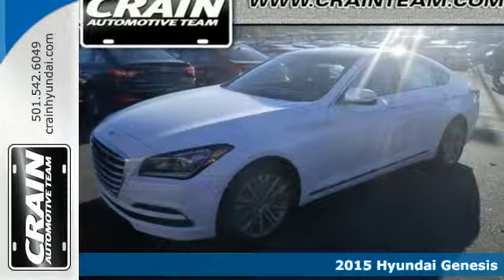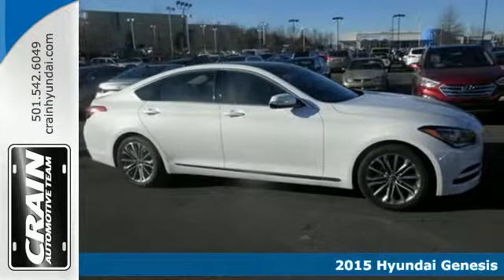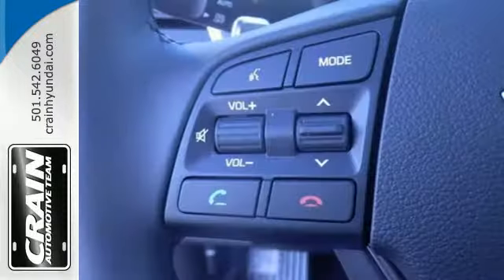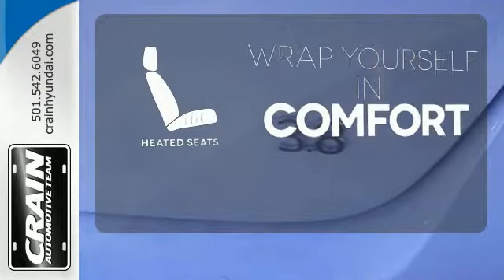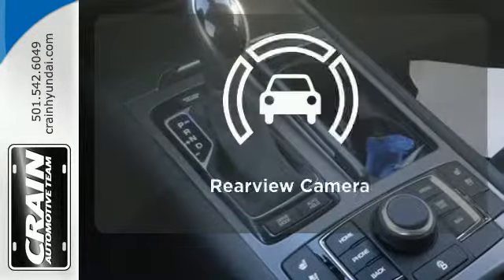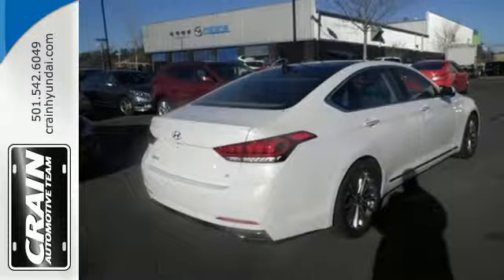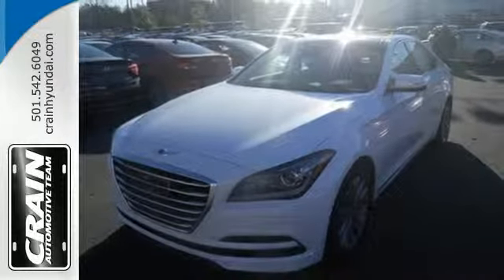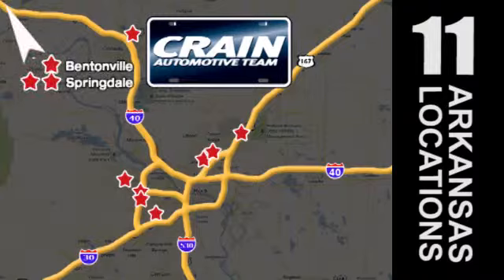2015 Hyundai Genesis Little Rock AR Bryant, AR 5HS2731 - SOLD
Year: 2015
Make: Hyundai
Model: Genesis
Trim: SIGNATURE PACKAGE
Engine: 3.8L GDI DOHC V6 Engine
Transmission: Automatic
Color: Casablanca White
Interior: Black
Stock #: 5HS2731
VIN: KMHGN4JE5FU060192

Address:
11701 Colonel Glenn Rd